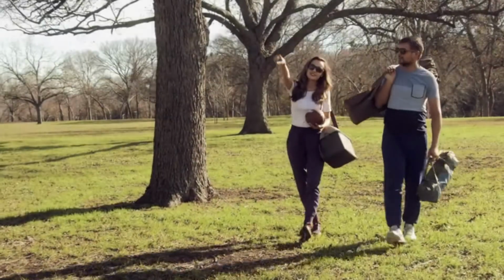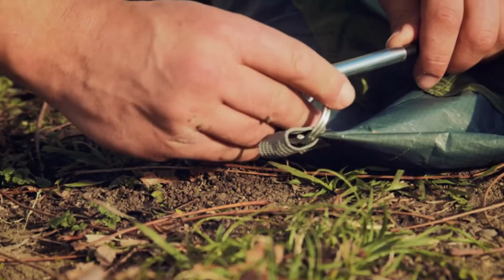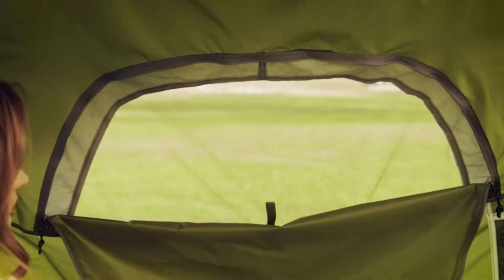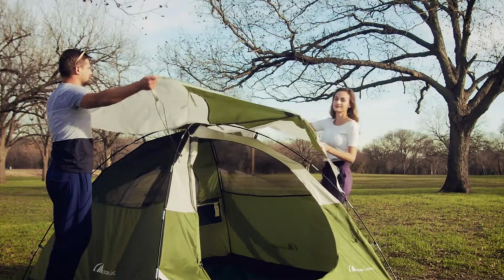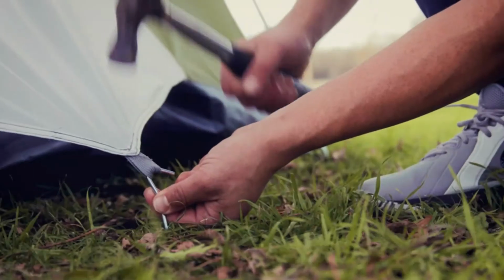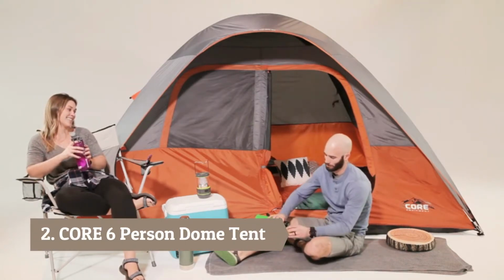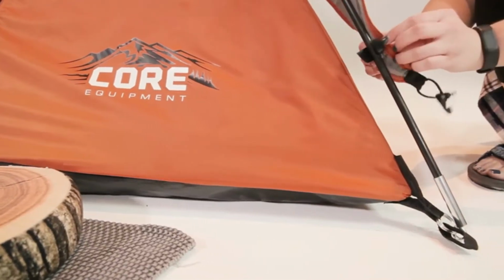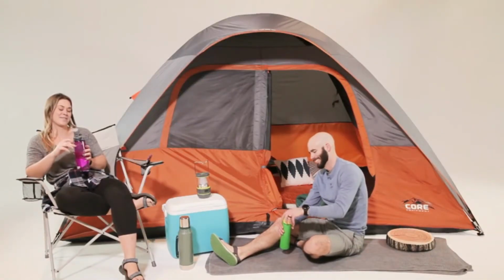Best 6 Person Tents 2023 | Top 6 Waterproof 6 Person Tent For Camping & Backpacking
Finding the right tent for your backpacking or family camping trip is essential to having a safe, fun trip. Start by thinking about your right tent needs.

How many people will be coming with you? If you're going on to family trip best 6 person tent for family camping would be perfect for you.

Here is our list of the top 6 best 6 person waterproof tent for camping out there. You might be familiar with some of the top brands since they have been around for a while and are pioneers of the industry.

We have picked the waterproof 6 person tent, so watch on to find out more about these brilliant camping accessories.